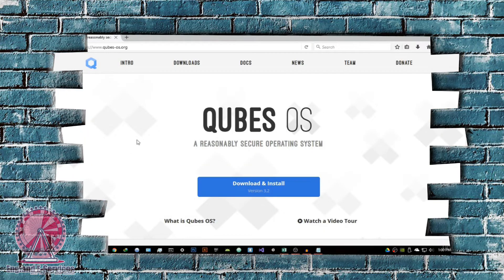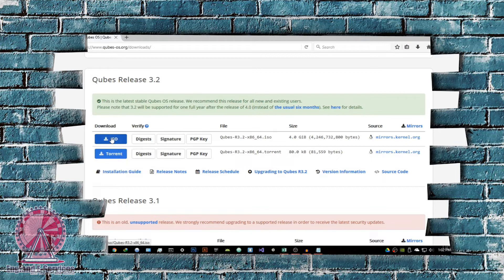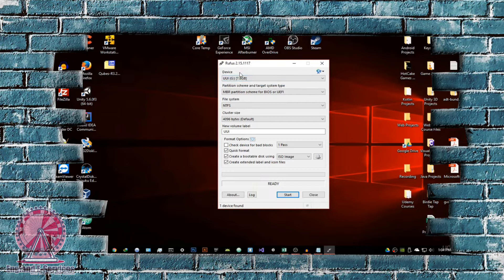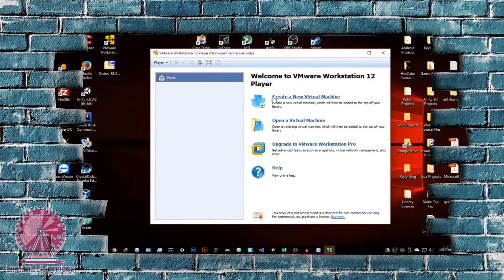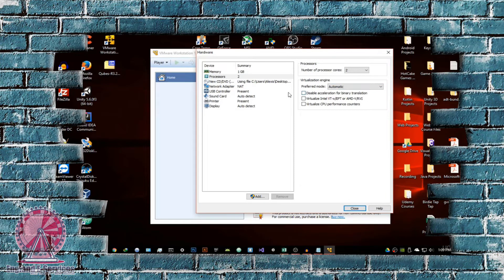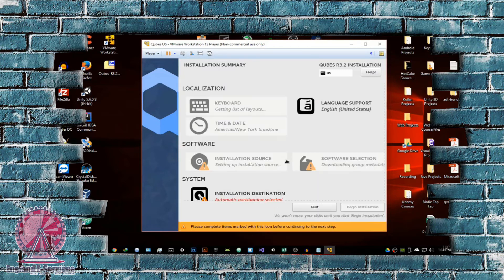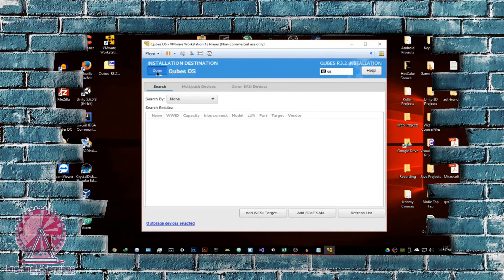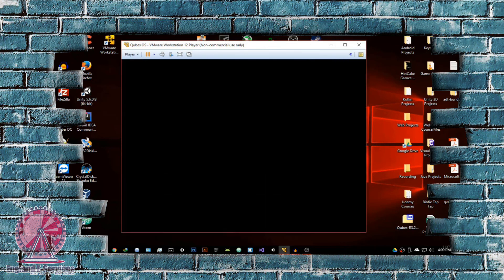THE DEEP WEB (The complete course): EP8: Qubes OS - Installation And Configuration